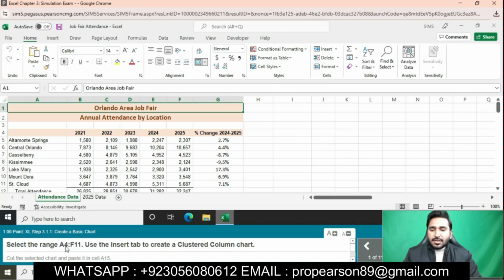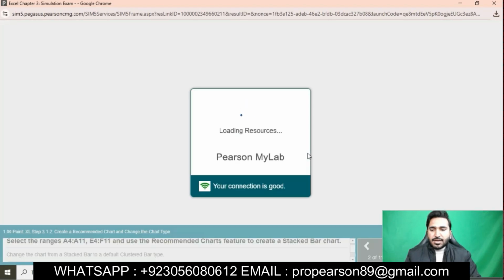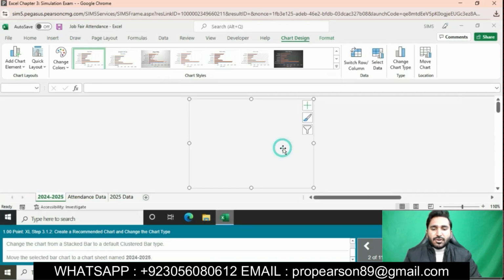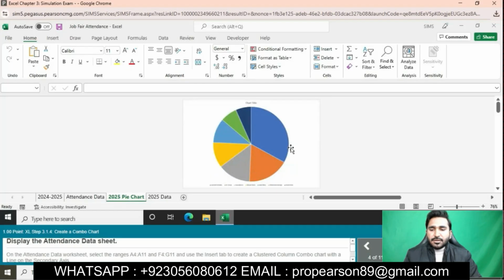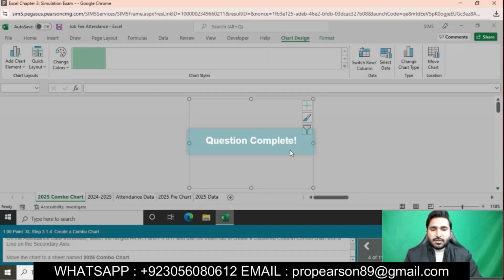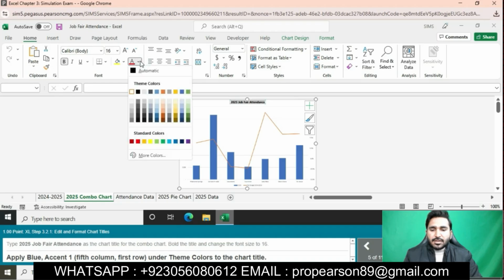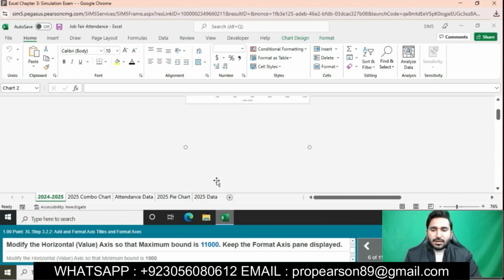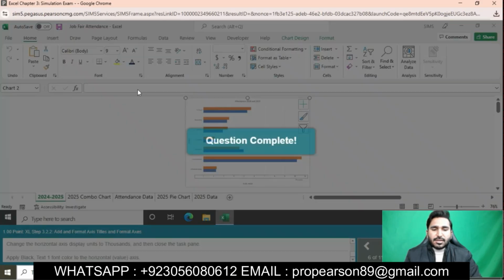Excel Chapter 3 Simulation Exam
excel chapter 3 simulation,simulation exam,#3 simulation exam,chapter 3 simulation exam,#3 simulation

Exp19_Access_Ch04_ML1 - Hotel Chain 1.0
Exp19_Access_Ch04_Cap - Foodies Forms and Reports 1.2

Word Module 8 SAM Project 1b